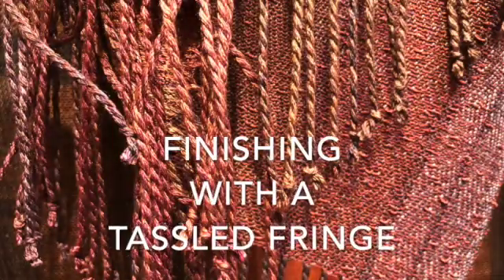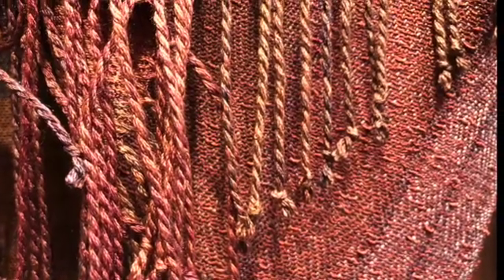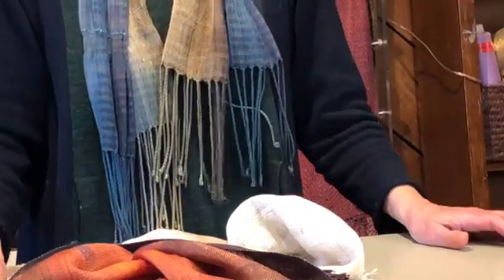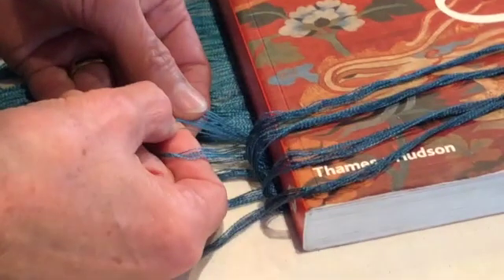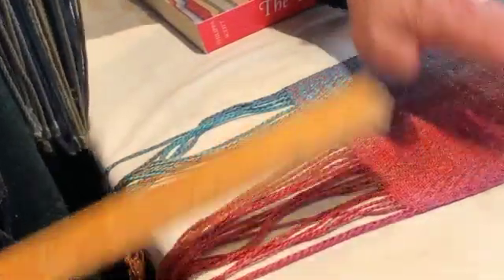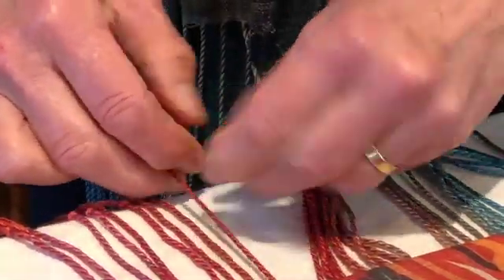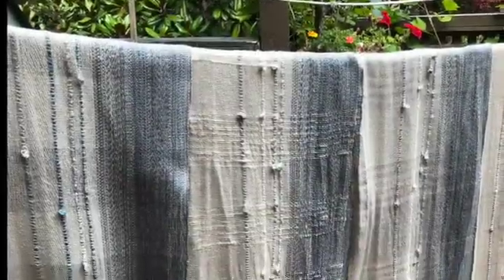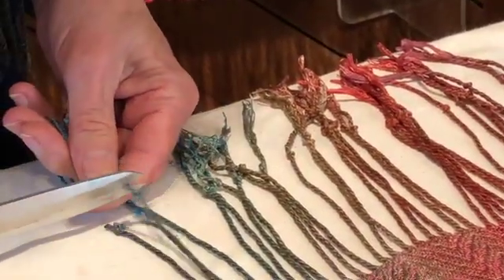How to Make a Twisted Fringe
Here are all the steps to making a flowing, professional twisted fringe.